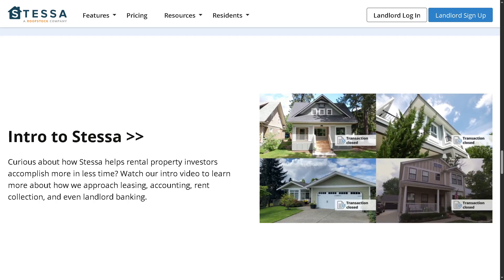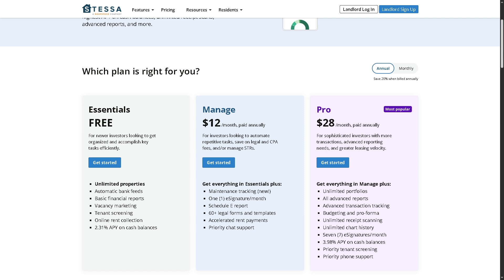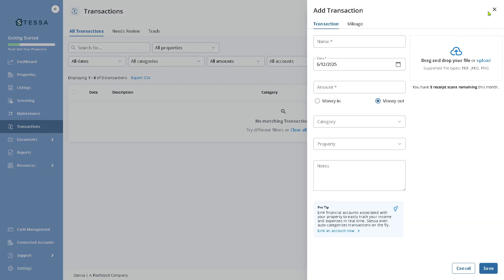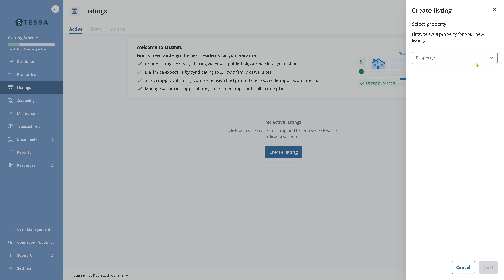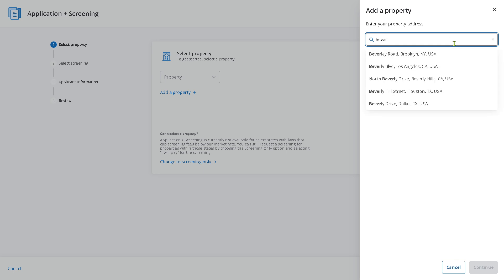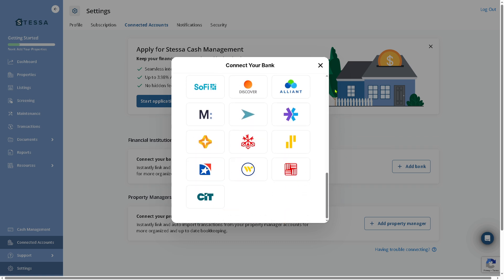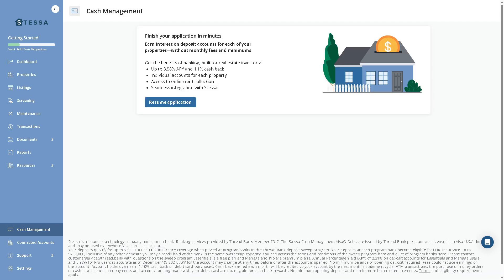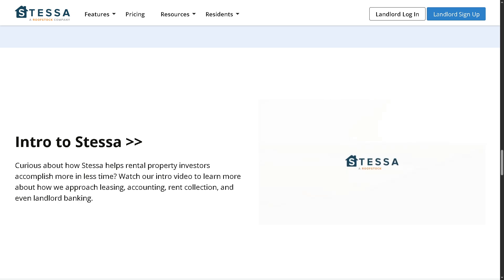Stessa Tutorial for Newbies | Property Management Software Demo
In this beginner tutorial and training video, we show you how to install and use Stessa CRM software.  We show you how to create an account and get started, how to use all of the core features in this demo, and give quick review of the software.